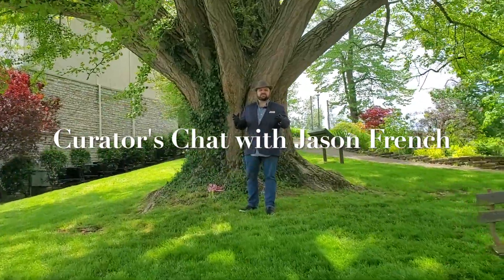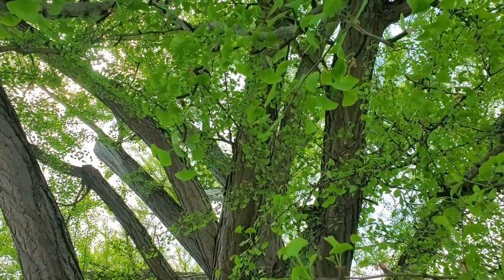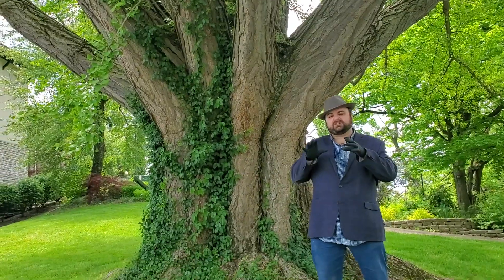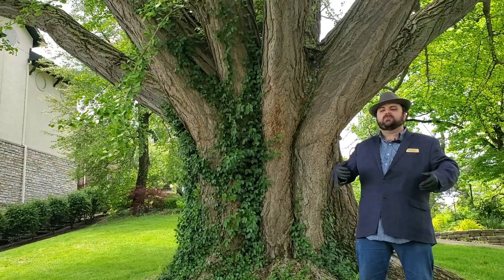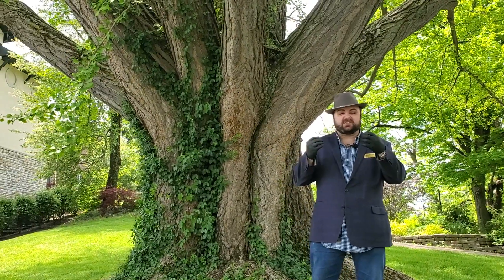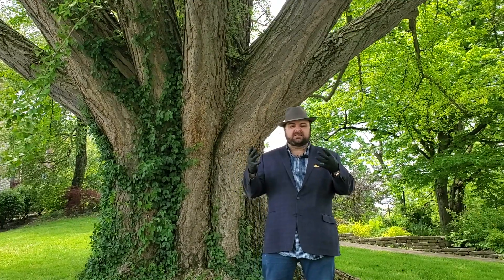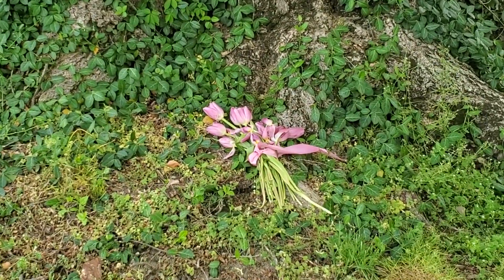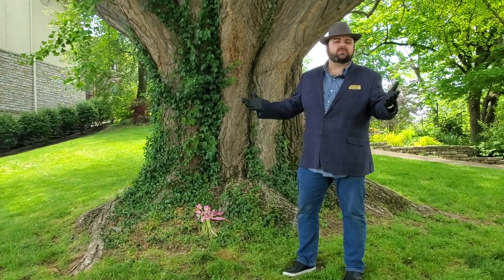Curator's Chat: Ginkgo Tree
Known as the "oldest tree on Earth," the ginkgo has remained unchanged for more than 200 million years. Join Curator of Collections Jason French as he visits BCM's 140+-year-old living fossil.